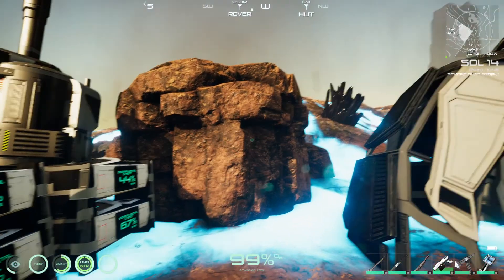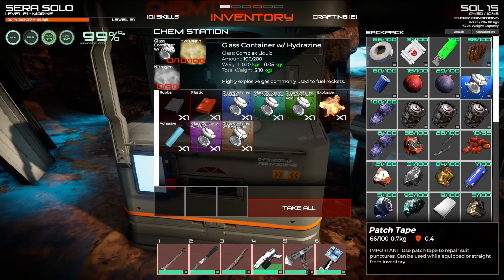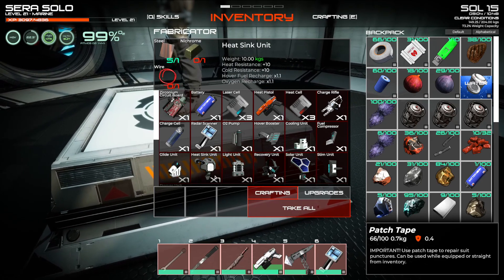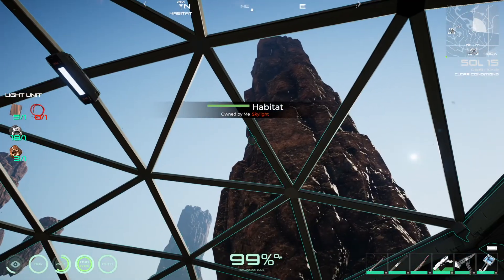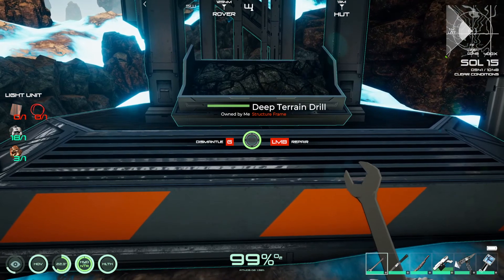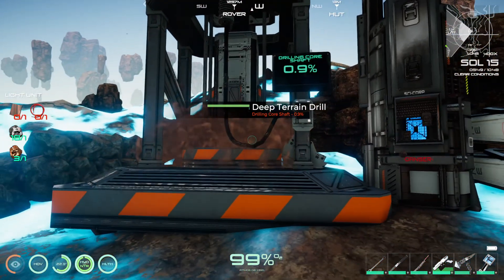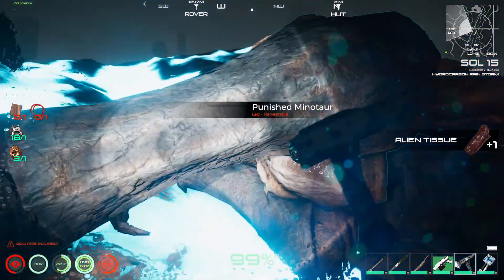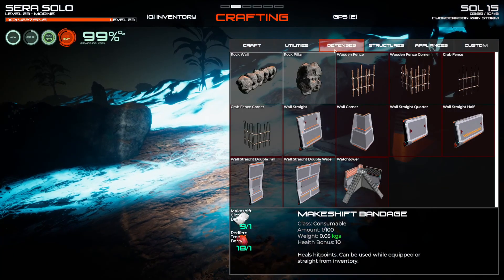Osiris New Dawn Ep10 - Printer / Chem Station / Drill and BASE ATTACK!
Playing Osiris New Dawn

Episode 10
The base finally seems self-sufficient.  The Printer / Chem Station / Suit upgrade station / and now the Deep Core Drill is finally done.  As the drill started I could tell it was making ALOT of noise.  You would think that it would attract the local creatures, and it SURE DID!  I finally came under attack as the local bugs came to attack the drill.  The bug horde didn't do too much damage (I am currently on easy), but it was still a fun event!   Now I can see what the advanced walls and base guns will be useful for.  I can't wait to see what might happen on other planets!